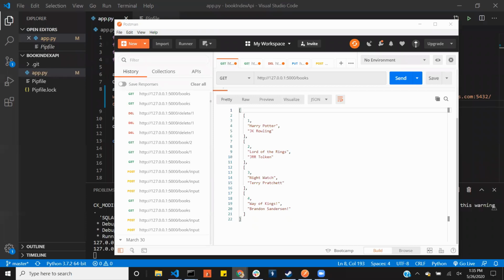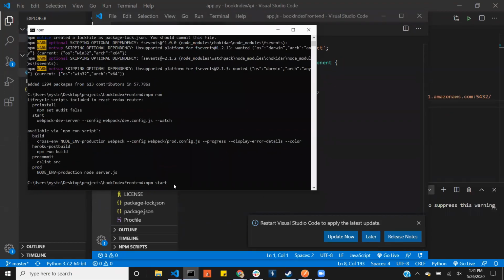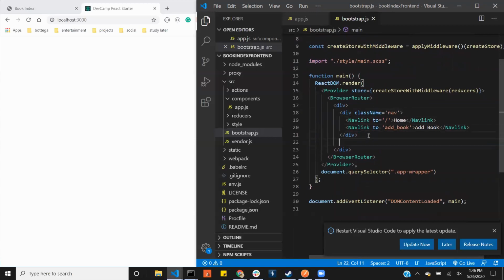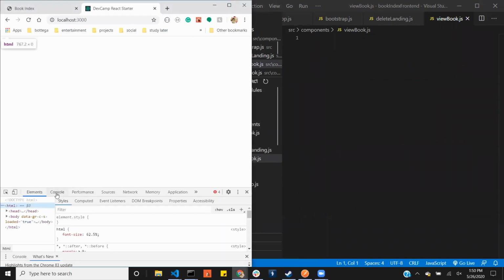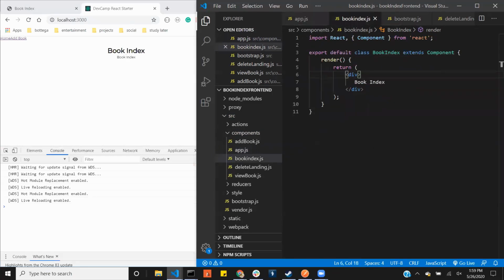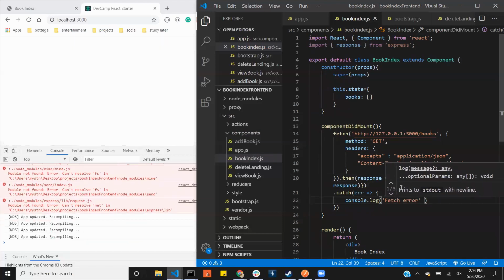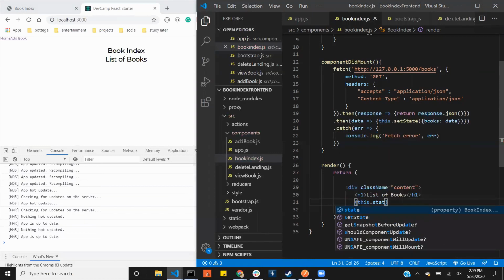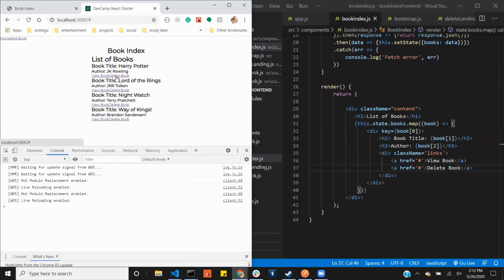Book Index Frontend Part 1/GET all request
Part 1 of the frontend for our Book Index project.
In this video, we will create our project and create a GET call to the backend we made in our previous video.